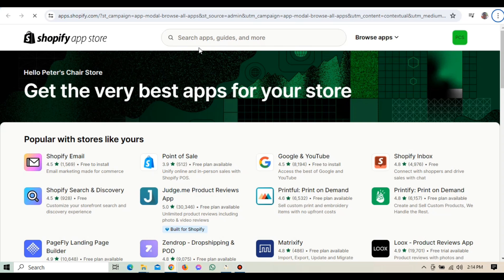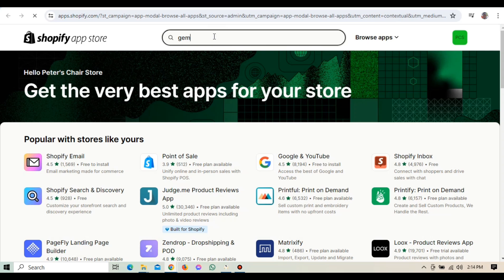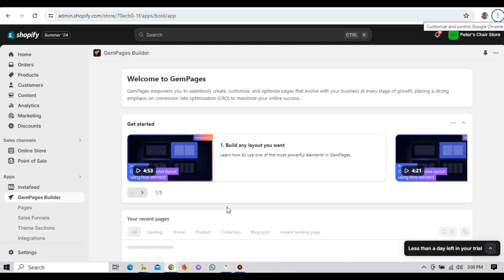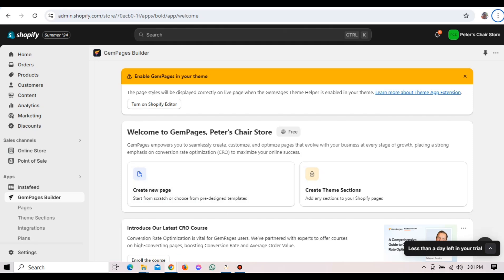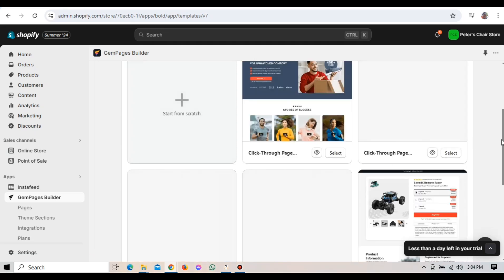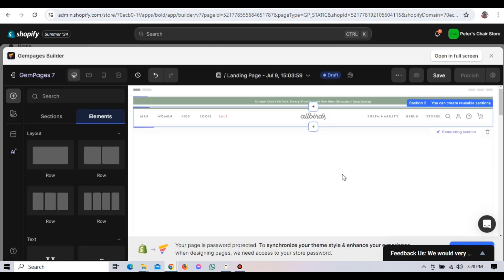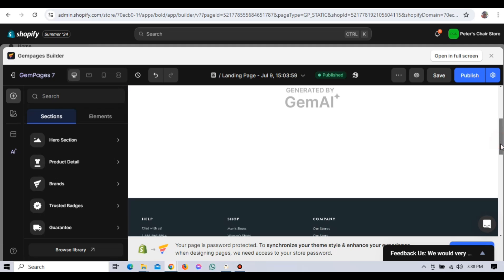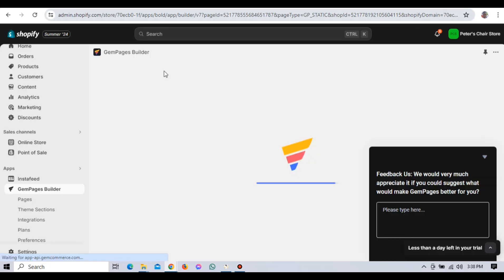Gempages Shopify Tutorial 2024 | How To Use Gempages For Shopify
Creating a Shopify website is now simpler than ever. In this video, I will guide you through the entire process of designing your Shopify store with detailed, step-by-step instructions, so you can easily follow along.